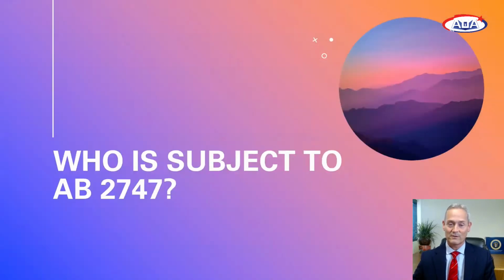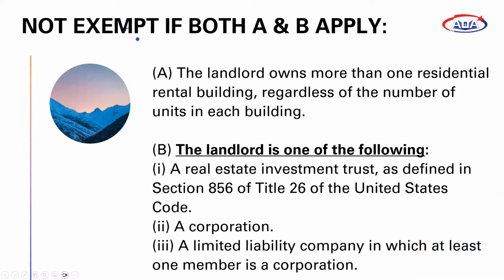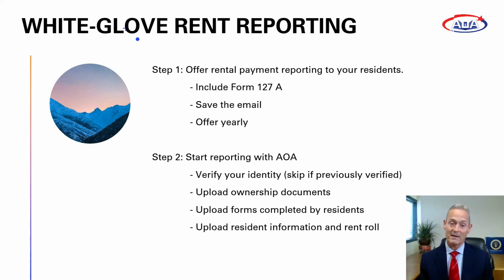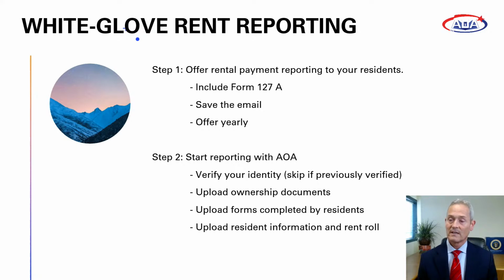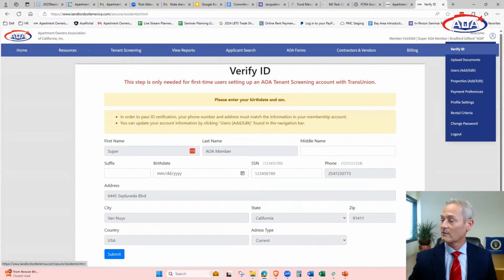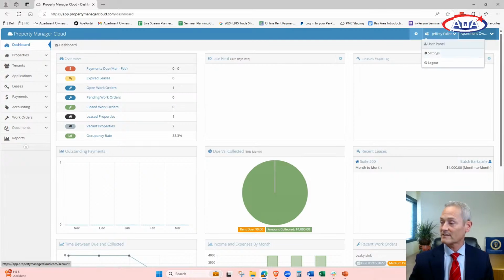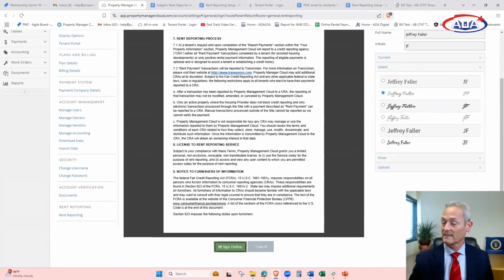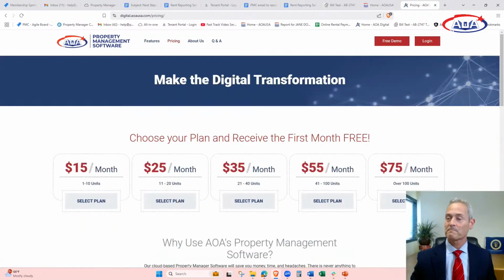How to Report Tenant Rent Payments to Credit Bureaus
Jeff Faller | AOA President